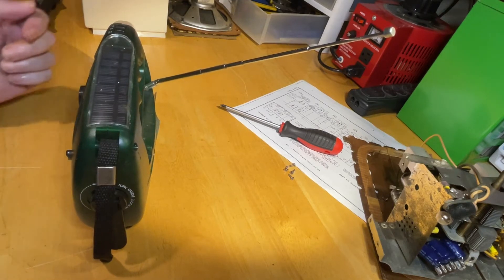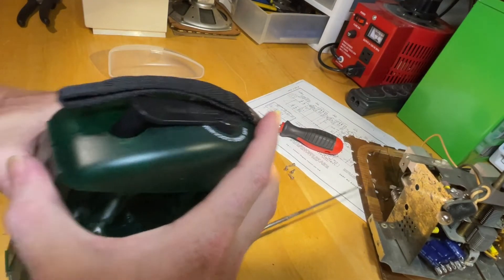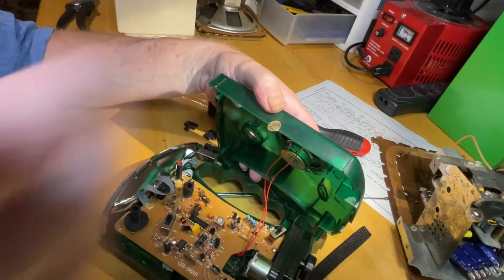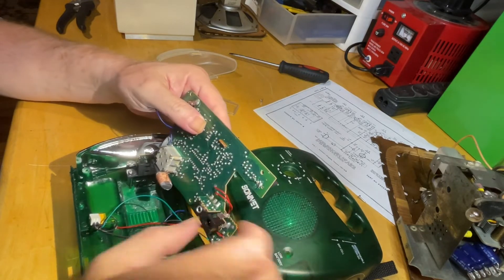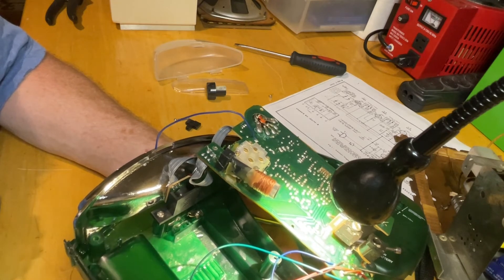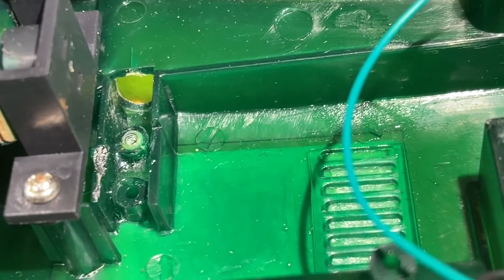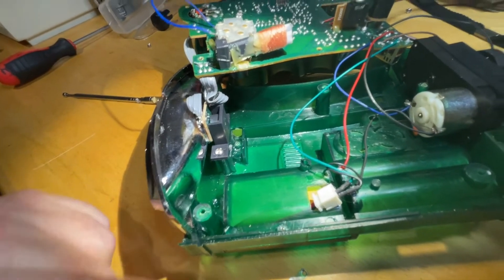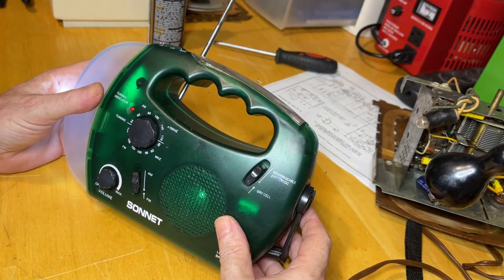Sonnet FSH-250 dynamo/solar radio repair quick fix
In this video, we're going to repair the FM telescopic antenna of this neat little Sonnet FSH-250 dynamo/solar radio.
A quick in and out to repair the Antenna with a surprise "no wonder is broke" found inside.
With the Dynamo or Solar Radio Flashlight you will never have to worry about dead batteries during a power outage. Although this combination radio and flashlight can use regular batteries, they are not necessary. It can be powered by turning a foldaway hand crank or it can use sunlight to generate power. It performs three separate functions and is ideal for both indoor and outdoor use. The flashlight will allow you to see clearly outdoors at night or during a power outage. In an emergency, the siren and flashing light can be used to summon help. The AM/FM radio with built-in speaker and telescopic antenna provides great reception for listening to your favorite music or to official broadcasts during an emergency. Can also be powered by two AA batteries